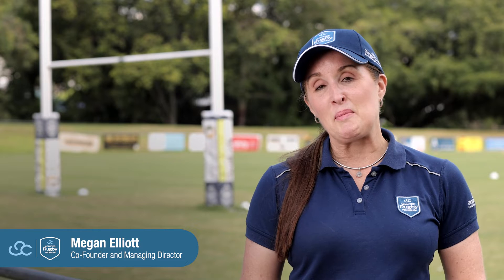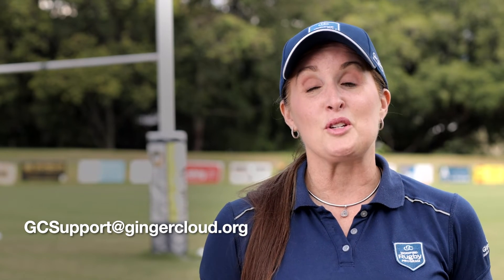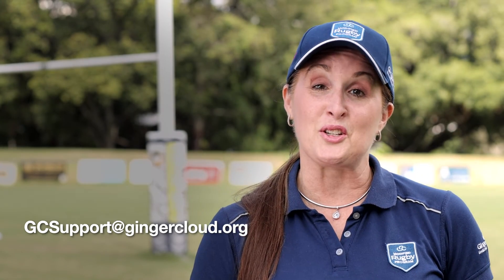What do we do if we’re interested in the Modified Rugby Program (MRP)?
We create a world where neurodiverse young people can live their best life, through sport.
👊🏻Let’s champion for our young people with disability!
👊🏻Let’s create a world where young people with disabilities can live their best life!
👊🏻Let’s power disability inclusion together!

⁉️What is @gingercloudfoundation Modified Rugby Program (MRP)?
🏉The MRP brings families and communities together who traditionally would not have the chance to participate in a team sport. This participation in sporting clubs allows neurodiverse young people with Autism, Down Syndrome, ADHD and other learning and perceptual disability and their families to be included, feel safe and secure, are understood and belong!

🤩Powering disability inclusion on rugby fields everywhere!